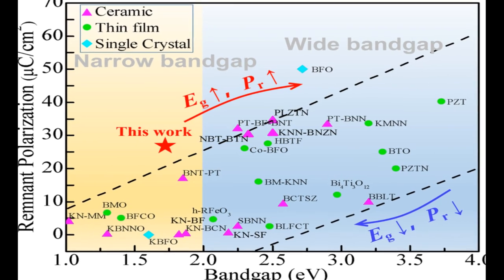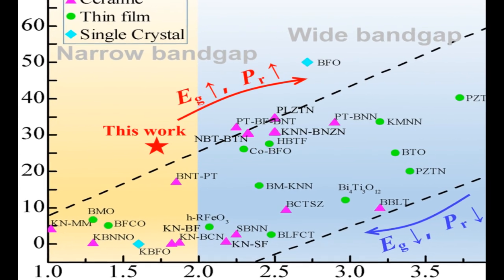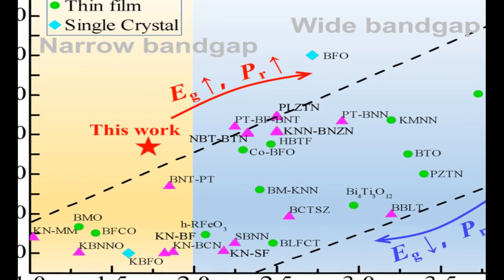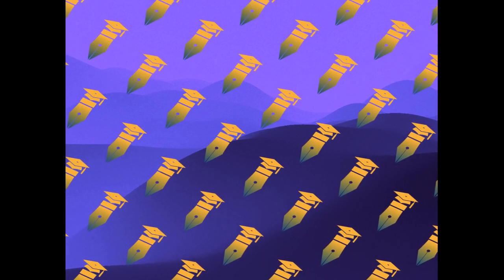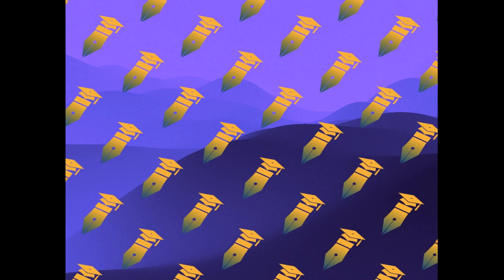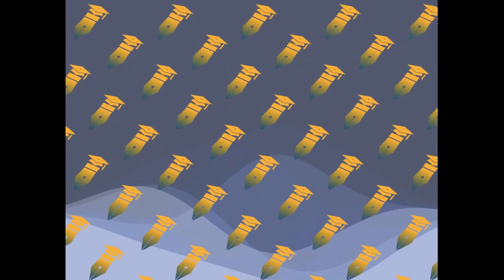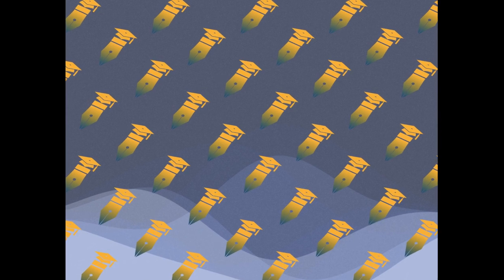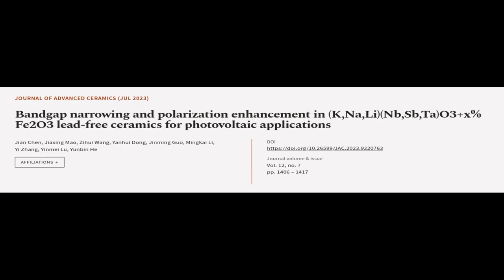Bandgap narrowing and polarization enhancement in (K,Na,Li)(Nb,Sb,Ta)O3+x% Fe2O3 lead... | RTCL.TV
### Keywords ###

### Article Attribution ###
Title: Bandgap narrowing and polarization enhancement in (K,Na,Li)(Nb,Sb,Ta)O3+x% Fe2O3 lead-free ceramics for photovoltaic applications
Authors: Jian Chen, Jiaxing Mao, Zihui Wang, Yanhui Dong, Jinming Guo, Mingkai Li, Yi Zhang, Yinmei Lu ,and Yunbin He
Publisher: Tsinghua University Press
DOI: 10.26599/JAC.2023.9220763

### Video Timestamps ###
0:00:00 - Summary
0:02:00 - Title
0:02:06 - Tail
0:02:10 - End